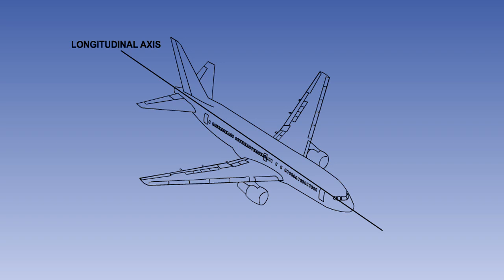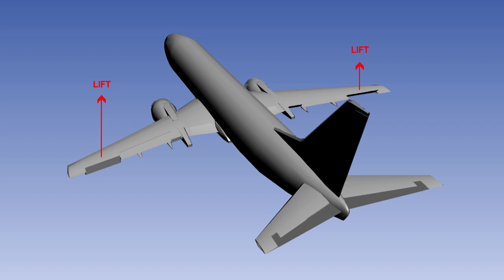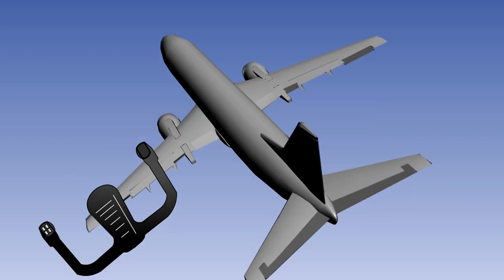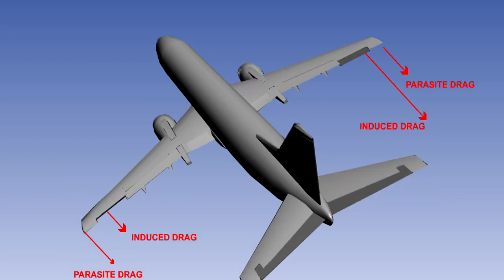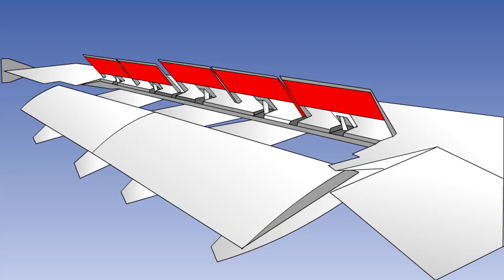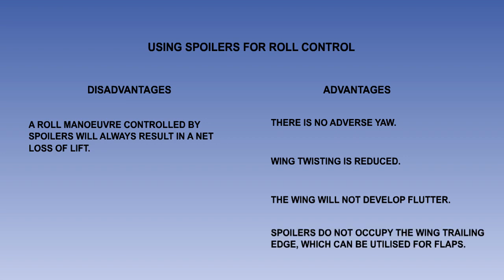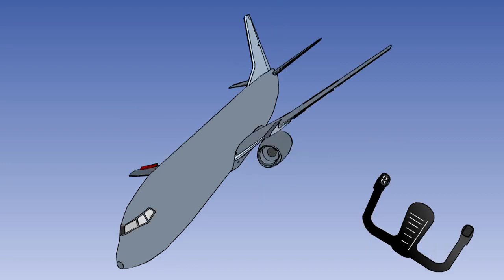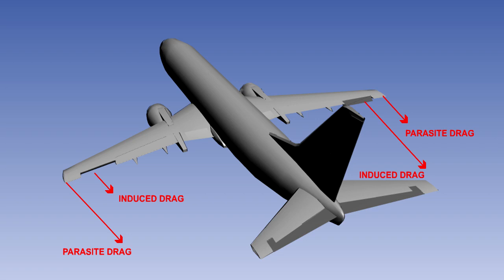Roll Control - Flight Controls - Airframes & Aircraft Systems #27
Airframes & Aircraft Systems #27 - Flight Controls - Roll Control

Chapters
0:00 Ailerons & Lateral Control around the Longitudinal Axis
1:30 Adverse Yaw
4:13 Aileron Locations
6:18 Flaperons
6:40 Spoilers
8:25 Elevon, Ruddervator, Stabilator
9:15 Summary